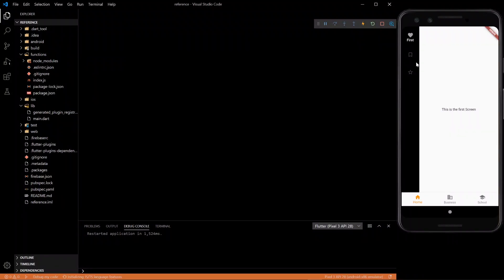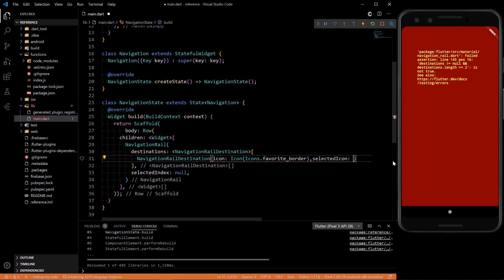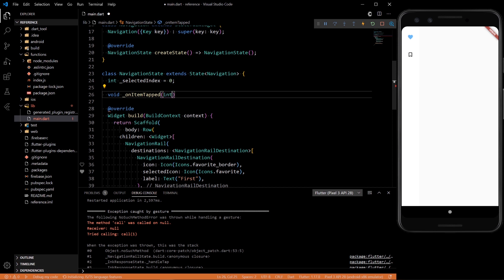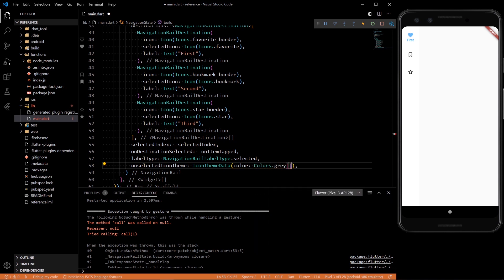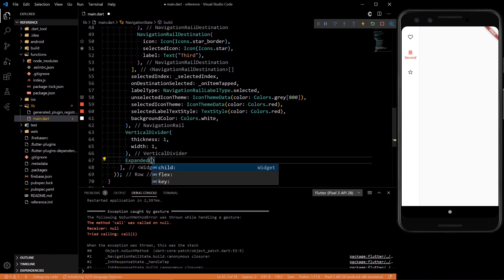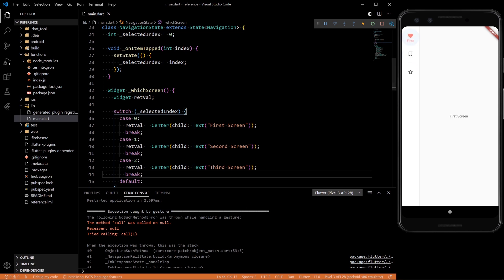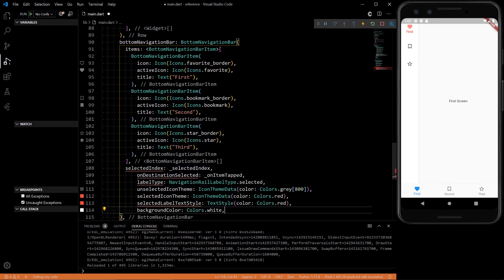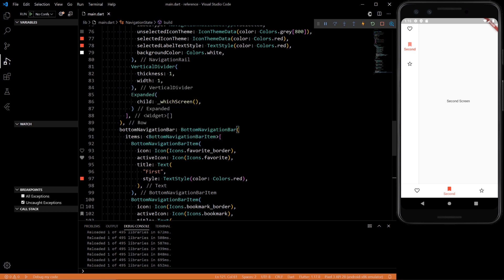NavigationRail vs BottomNavigationBar | Flutter Basics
In the recent flutter 1.17 update, they added a brand new widget! It is called the NavigationRail. Here we go over how it works and how different it is from the BottomNavigationBar.

Super cheap, quality mouse. And batteries last forever:

Docking station to keep everything organized: